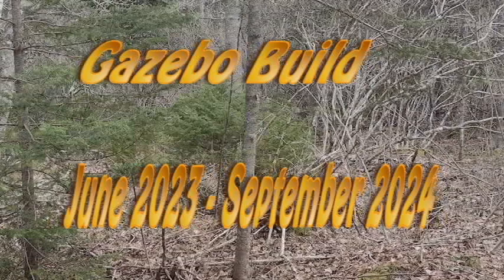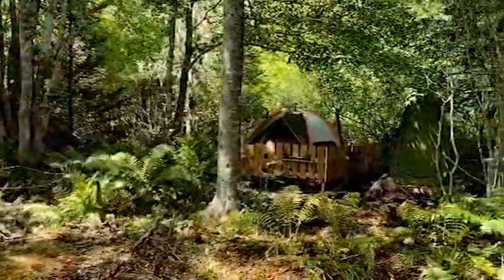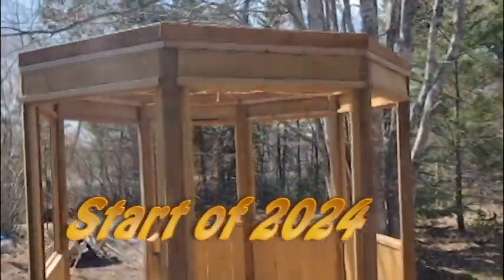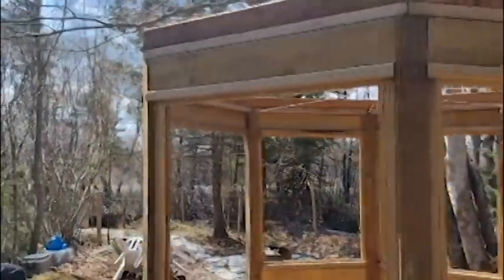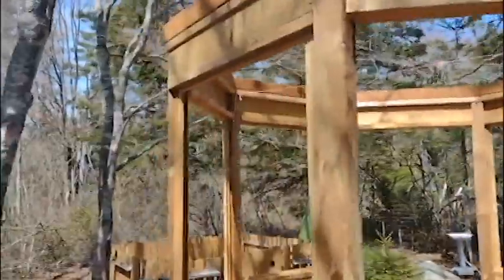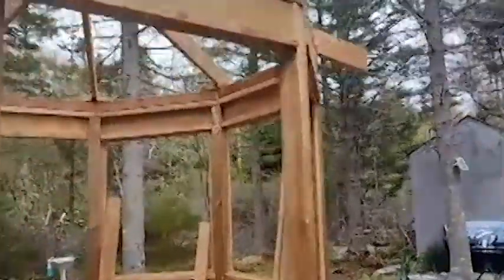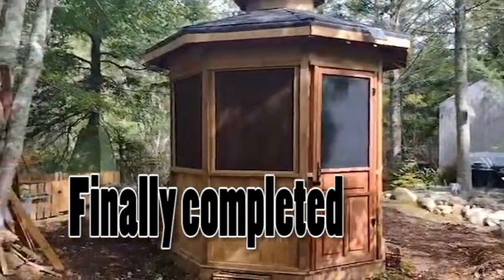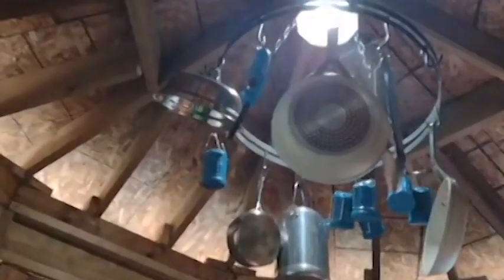Gazebo 2023 2024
Start to finish a look back at the building of the Gazebo.